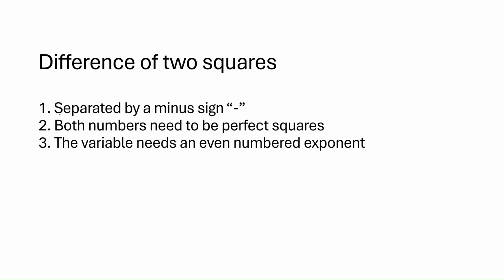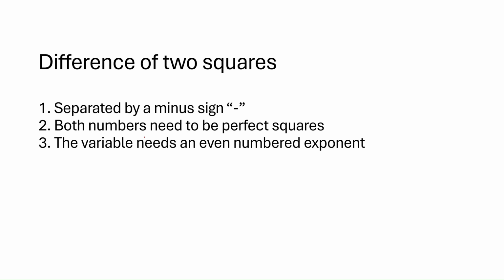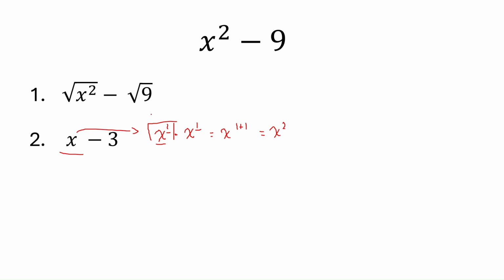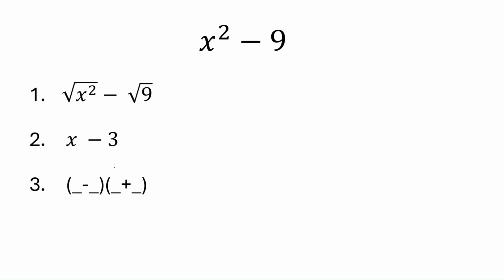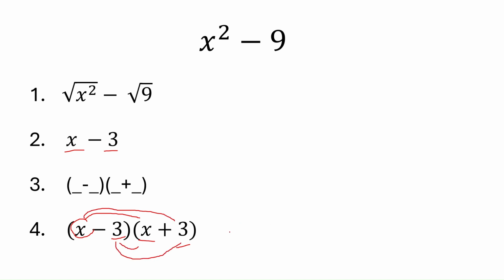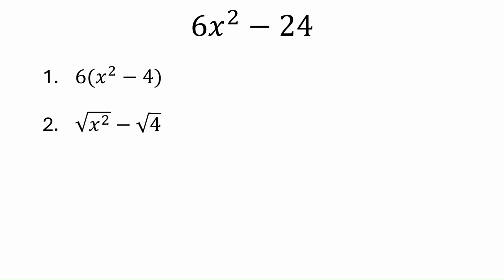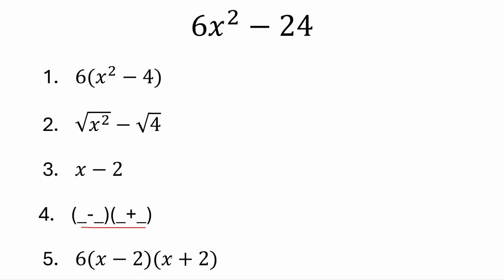Difference Of Two Squares (DOTS) | Grade 9 CAPS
I went through DOTS (Difference Of Two Squares) grade 9 term 2 and 3 work. I added some examples too. One also needing to find the HCF. This is South African CAPS curriculum.